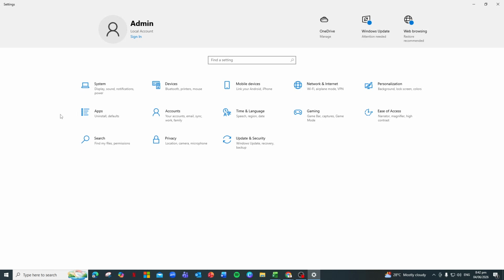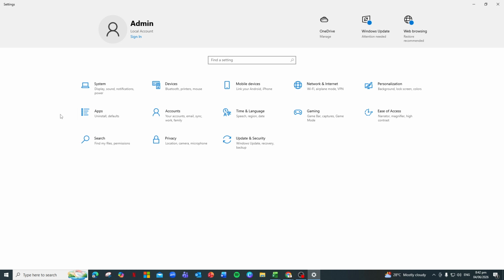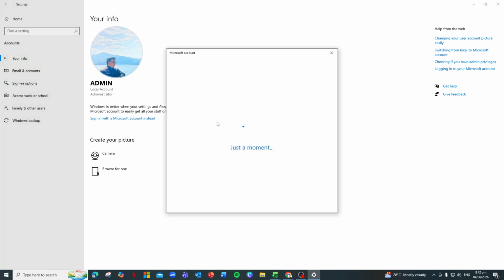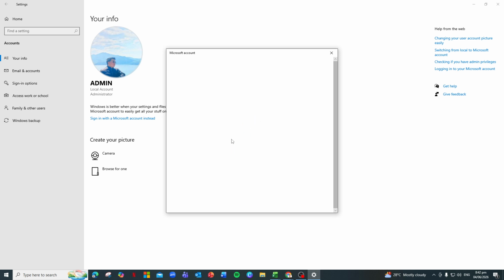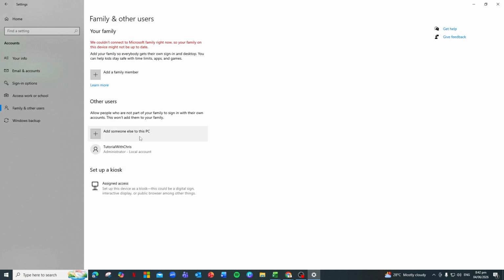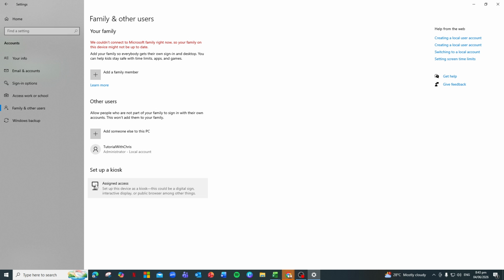How to Fix To Continue Enter An Admin Username And Password In Windows 11 10 (Latest Update)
How to Fix To Continue, Enter an Admin Username and Password" in Windows 11/10 | Easy Troubleshooting Guide

Are you seeing the message "To Continue, Enter an Admin Username and Password" in Windows 11 or Windows 10? In this step-by-step tutorial, you'll learn how to resolve administrator permission issues, User Account Control (UAC) prompts, and account access problems that prevent you from making changes to your computer.

In this video, you'll learn:
• Why Windows asks for an administrator username and password
• How to check if your account has administrator privileges
• Fixing User Account Control (UAC) issues
• Switching to an administrator account
• Enabling the built-in Administrator account
• Resolving permission and access denied errors
• Tips to manage user accounts and security settings

Whether you're trying to install software, change system settings, or access protected files, this guide will help you fix administrator credential prompts and regain access.